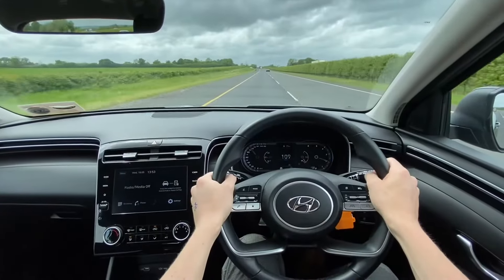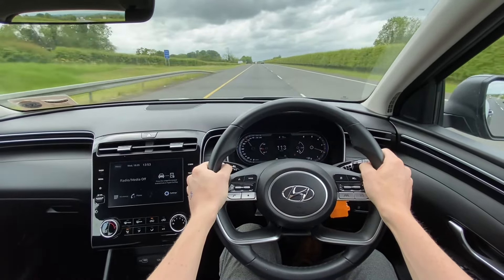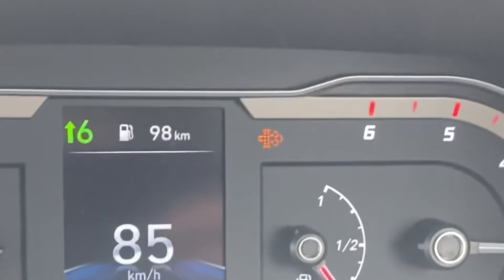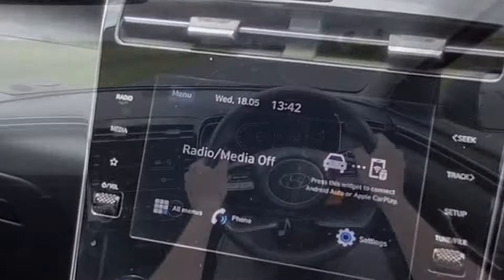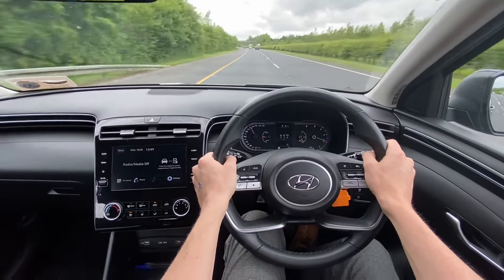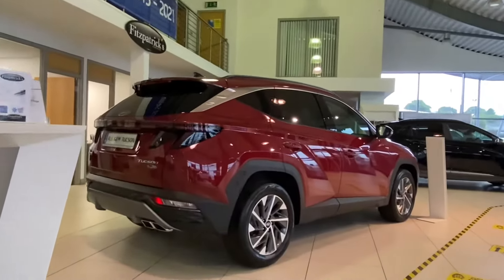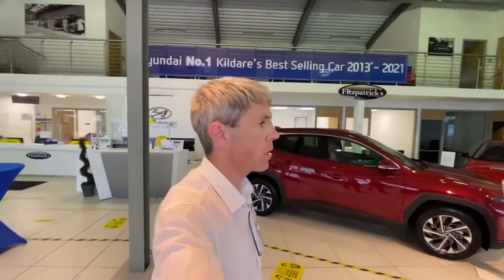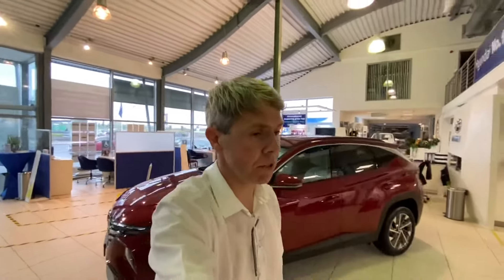How do you clear the DPF light on Hyundai Tucson